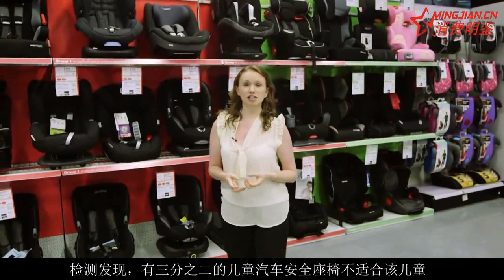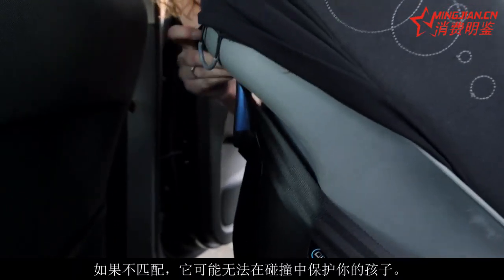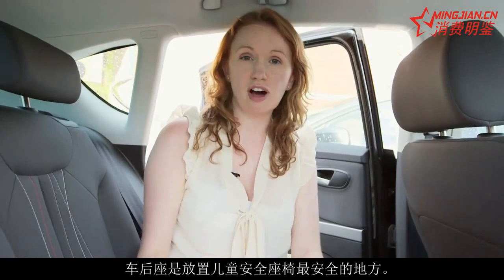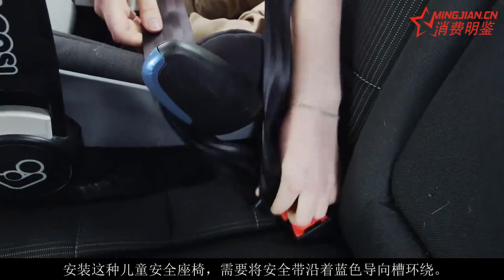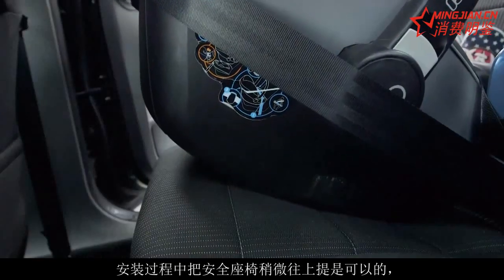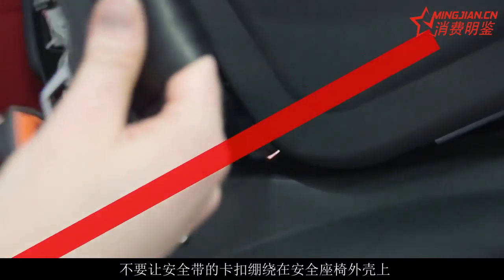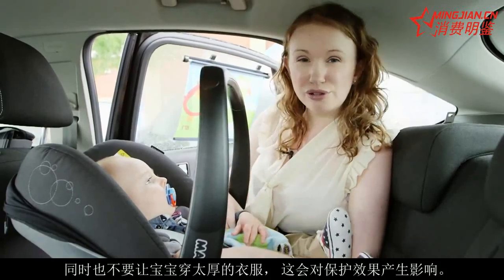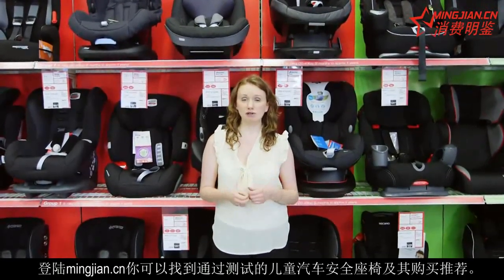MingJian how to install an infant carrier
Guide on how to install an infant carrier (child car seat) into the vehicle and properly fit to the child.